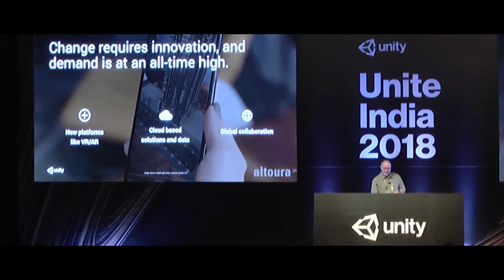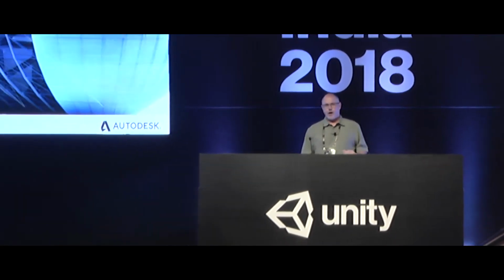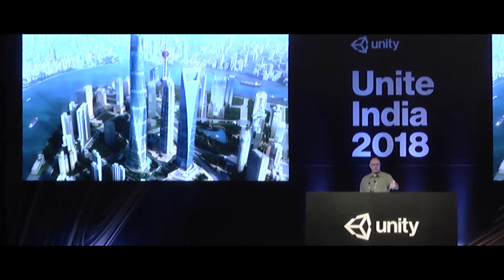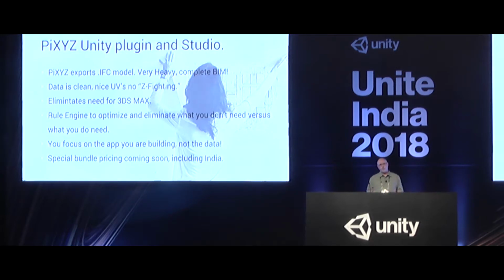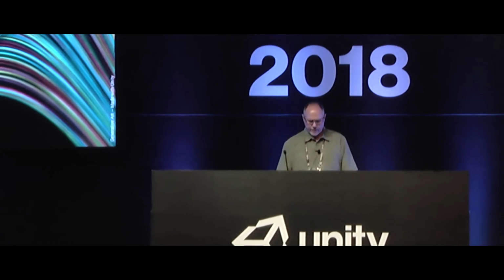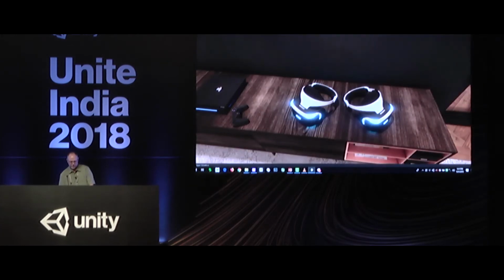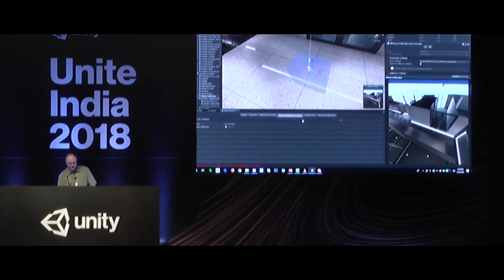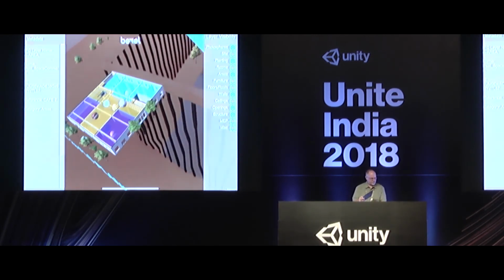Mark Schoennagel, Evangelist, Unity Technologies at UniteIndia2018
Mark Schoennagel from the Unity's Evangelism team shared insights of using Unity Architecture. Take a look at his complete session at UniteIndia2018 to understand the structure more in detail.